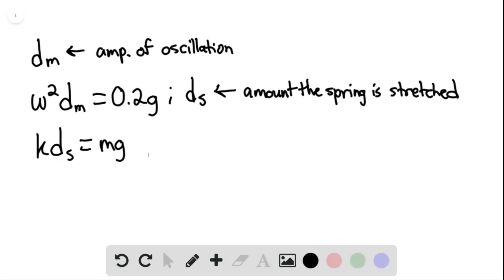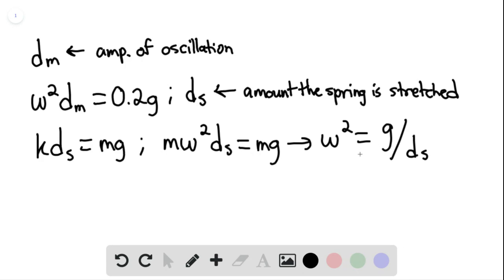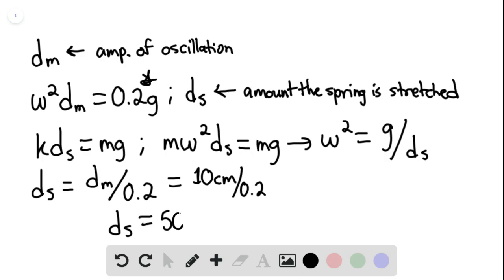A common device for entertaining a toddler is a jump seat that hangs from the horizontal portion of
A common device for entertaining a toddler is a jump seat that hangs from the horizontal portion of a door frame via elastic cords (Fig. Assume that only one cord is on each side in spite of the more realistic arrangement shown. When a child is placed in the seat, they both descend by a distance as the cords stretch (treat them as springs). Then the seat is pulled down an extra distance and released, so that the child oscillates vertically, like a block on the end of a spring. Suppose you are the safety engineer for the manufacturer of the seat. You do not want the magnitude of the child's acceleration to exceed 0.20 for fear of hurting the child's neck. If what value of corresponds to that acceleration magnitude?